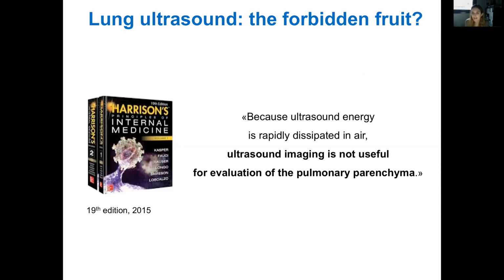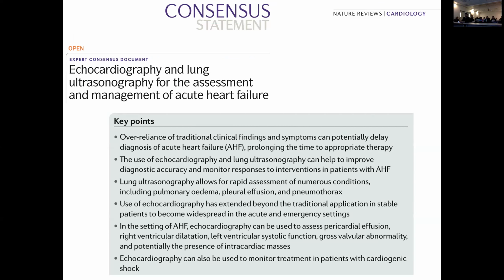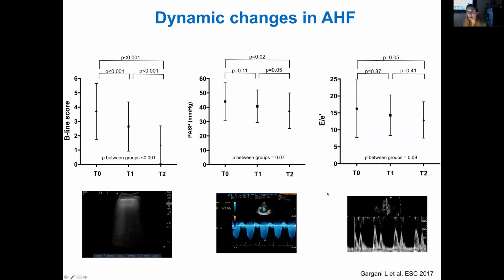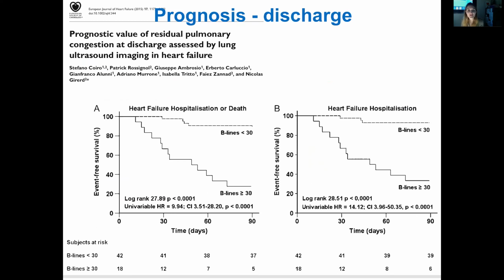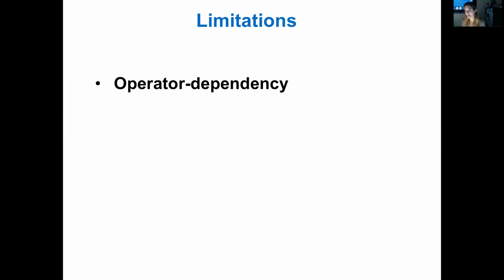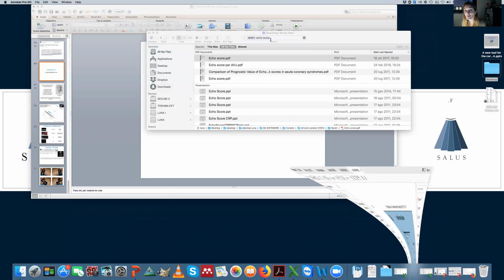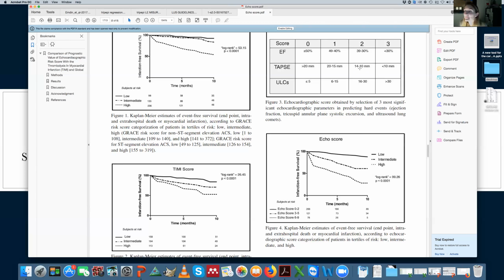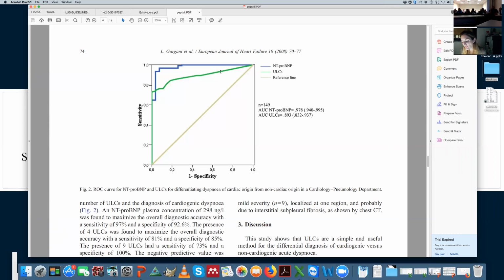Lung Ultrasound, a New Tool for Cardiologist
Luna Gargani is a recognized expert in lung ultrasound and echocardiography, and the youngest member of the First International Consensus Conference Expert Committee on Pleural and Lung Ultrasound, which wrote the first International evidence-based recommendations for point-of-care lung ultrasound.

- Born in 1981; degree in Medicine and Surgery in 2006, University of Pisa (110/110 cum laude and a recognition of merit for thesis work); certified in transthoracic echocardiography in 2008 by the European Association of Echocardiography; fellowship in Cardiology in 2011, University of Siena (70/70 cum laude); PhD degree in 2015 in Cardiovascular Pathophysiology, University of Pisa; permanent staff researcher since 2012 of the Institute of Clinical Physiology, National Council of Research of Pisa.

- From 2006 she has given more than 80 lectures, presenting original works or as invited speaker at National or International Congresses.
- 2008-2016: Associate Faculty Member of Faculty of 1000 Medicine, section "Cardiovascular Disorders".
- From 2009: Member of the Italian Scientific Liaison Committee for the International Consensus Conference on Lung Ultrasound for WINFOCUS.
- 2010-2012: Member of the Scientific Committee of the European Association of Echocardiography.
- From 2012: Chair of the Subcommittee in Transthoracic Echocardiography of the Certification and Accreditation Committee of the European Association of Cardiovascular Imaging.
- 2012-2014: Board member of Club 35 of the European Association of Cardiovascular Imaging.
- 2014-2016: Member of the Web & Communication Committee of the European Association of Cardiovascular Imaging.
- Member of the Editorial Board of the journals Cardiovascular Ultrasound, Critical Ultrasound Journal, Journal of Scleroderma and Related Disorders.

- Author and co-author of more than 80 scientific papers on international peer-reviewed journals (H-index = 29, i10 index = 51, total times cited = 3860 - Google Scholar data on January 2018)